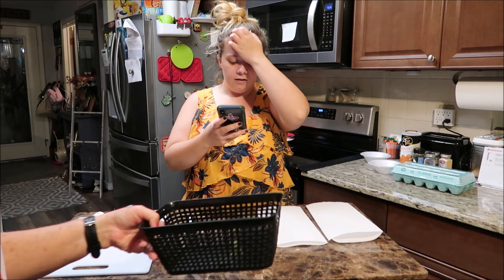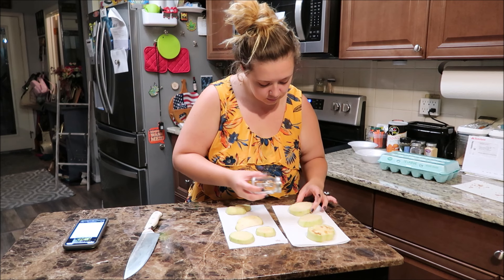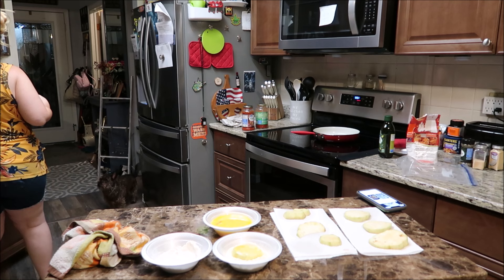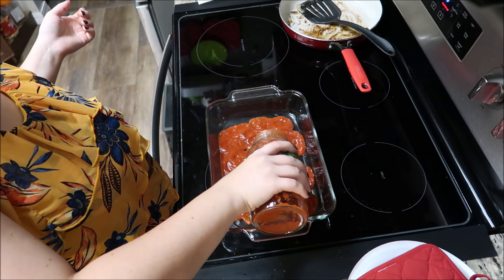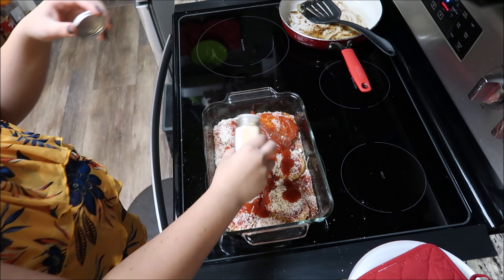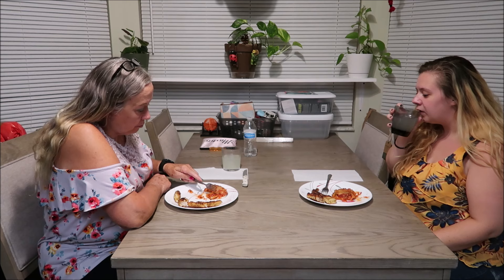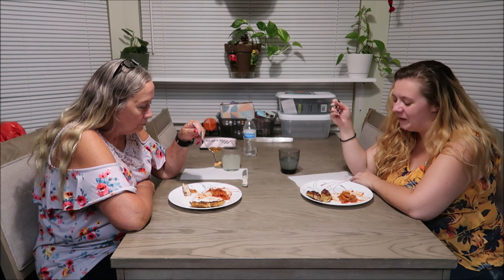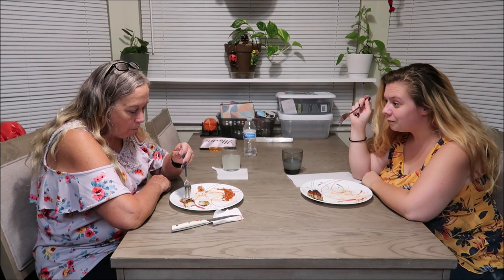HENRIETTE MAKING EGG PLANT FROM MY GARDEN